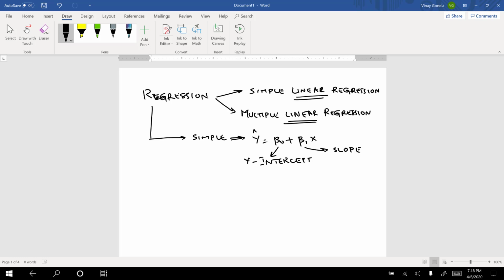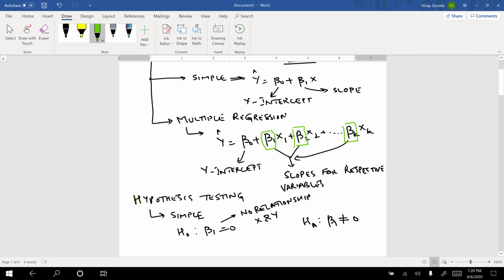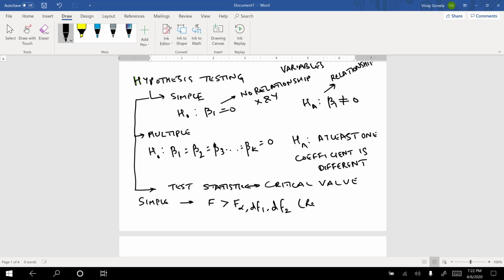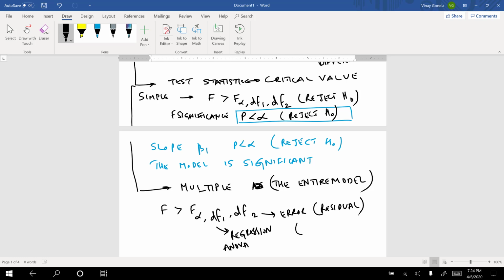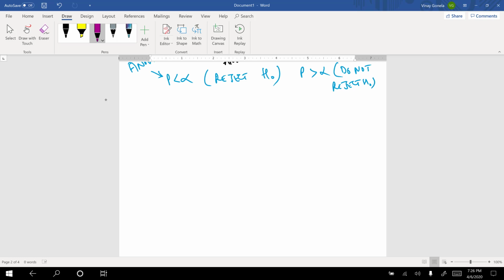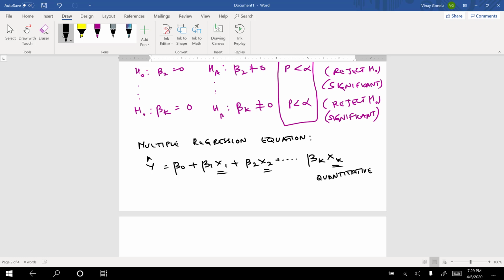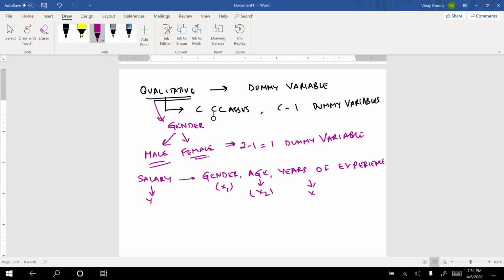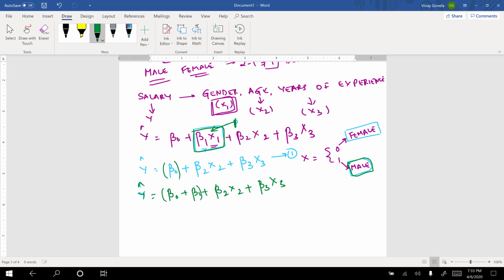Multiple regression concept